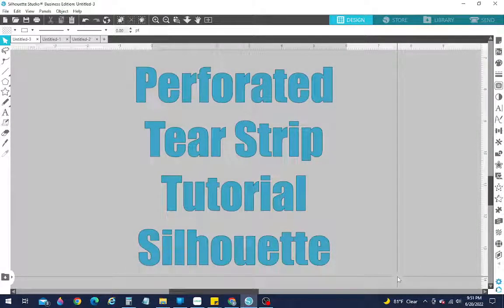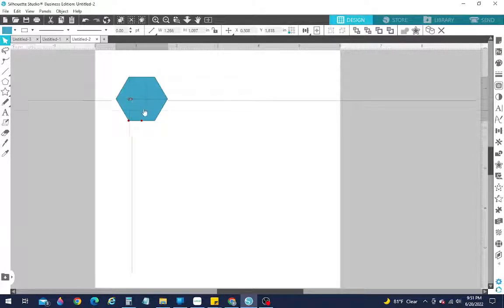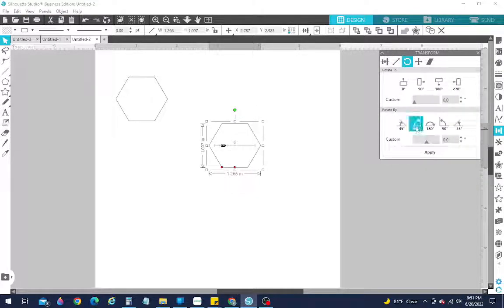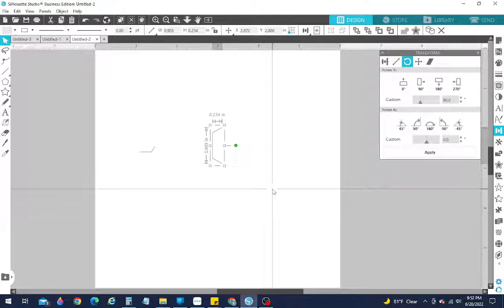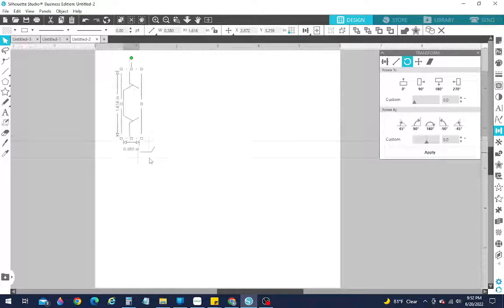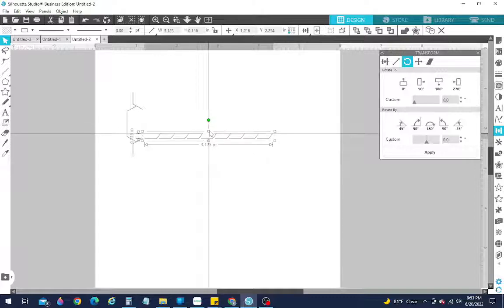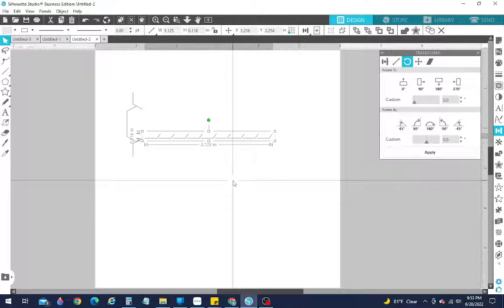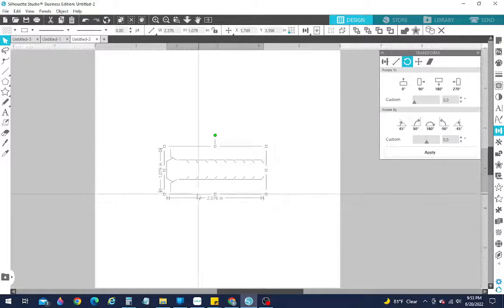Perforated Tear Strip Tutorial (For Silhouette)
Watch this quick and easy tutorial to make a perforated tear strip to add to your projects like the money card.

Click here to purchase Cricut and Cameo digital files for the acetate window template to add this strip to:

Click here to purchase a pre-made digital design of a money card holder and acetate window to add this strip to: